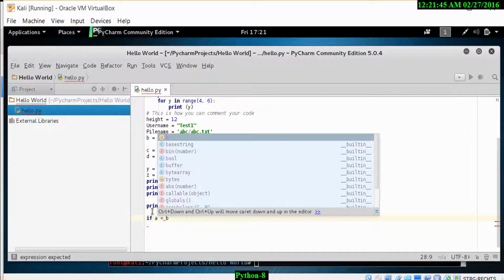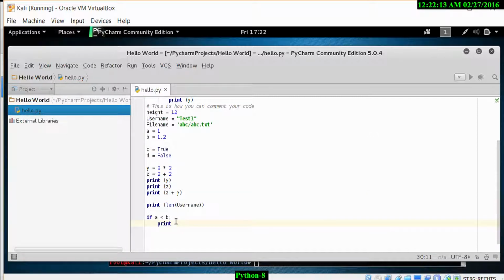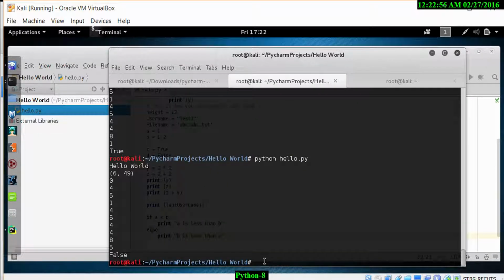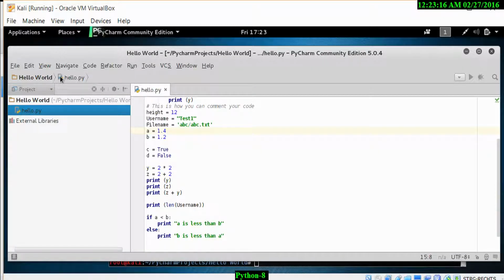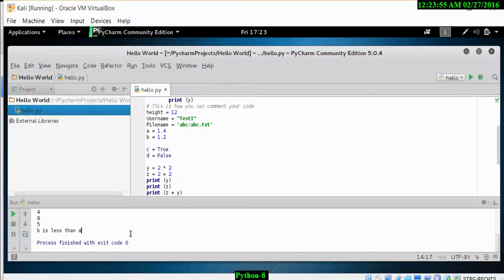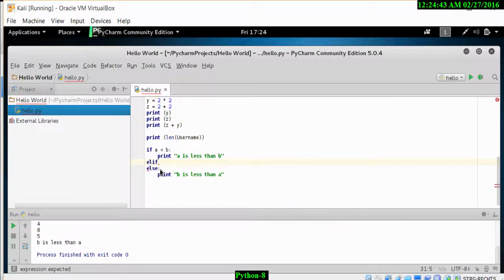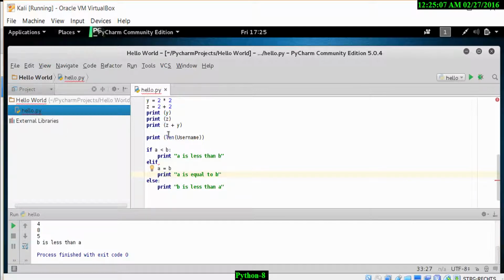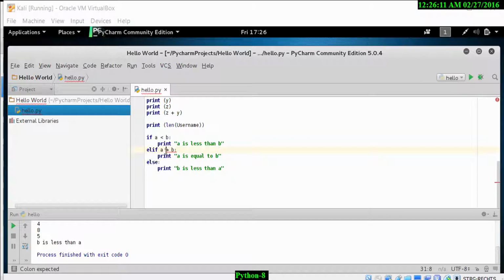09 Conditional Statements